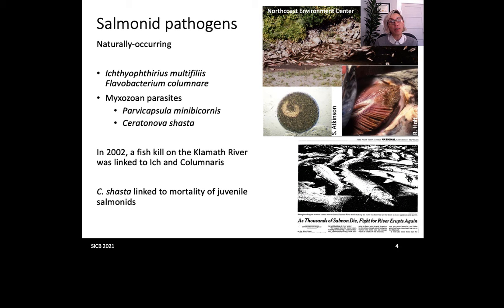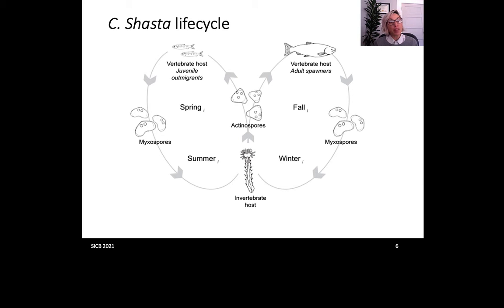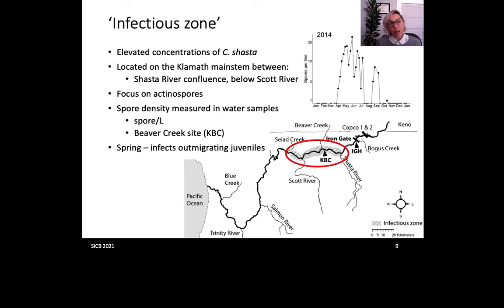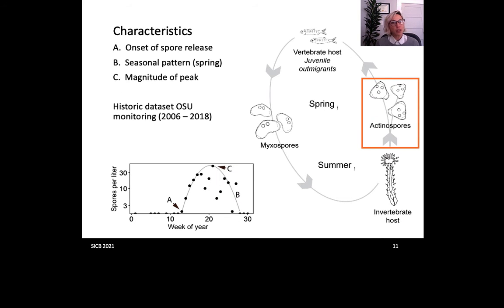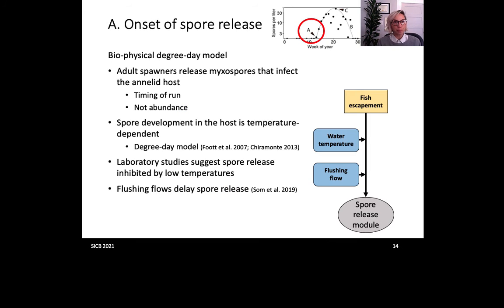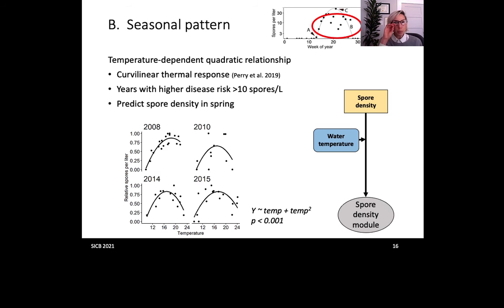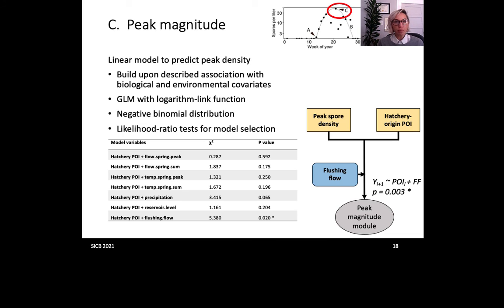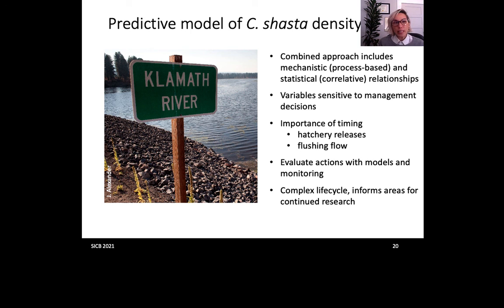Model the spring density of C. shasta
Table of Contents:

00:00 - Simulating disease risk for juvenile salmonids using a mechanistic framework to model the spring density of the parasite Ceratonova shasta
00:24 -
00:40 - Co-evolution of host and parasites
00:59 - Salmonid pathogens
01:28 -
01:58 - C. Shasta lifecycle
02:33 - Enteronecrosis impacts on fish
03:03 - Management
03:46 - ‘Infectious zone’
04:15 - Goal:  Predict spring spore density
04:45 -
05:15 - Biological factors hypothesized to impact the disease lifecycle
05:47 - Environmental factors hypothesized to impact the disease lifecycle
06:14 - A. Onset of spore release
07:01 - A. Onset of spore release
07:27 - B.  Seasonal pattern
07:55 - C.  Peak magnitude
08:42 - C.  Peak magnitude
09:18 - C. shasta spore density model
09:55 - Predictive model of C. shasta density
10:41 - Contact